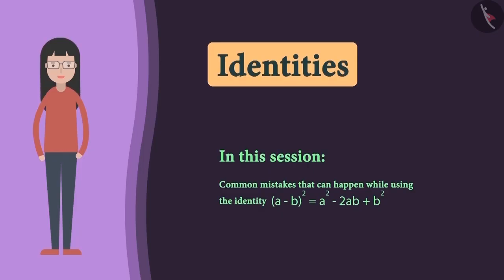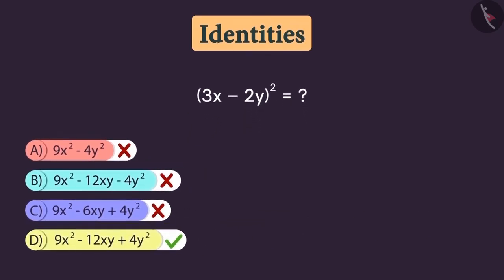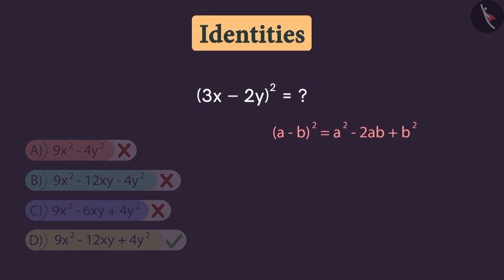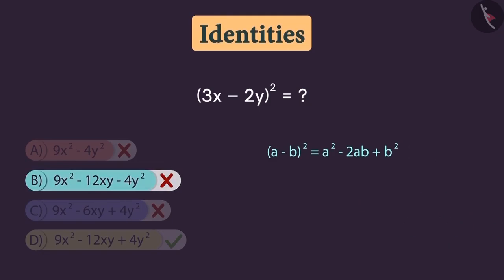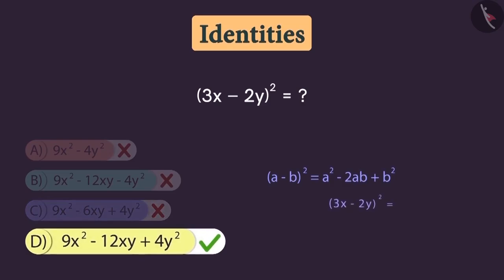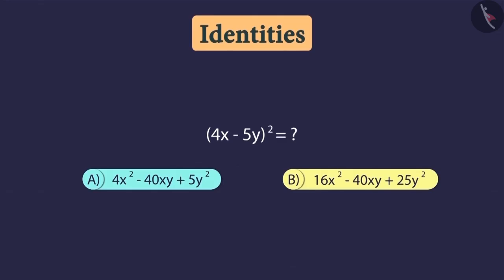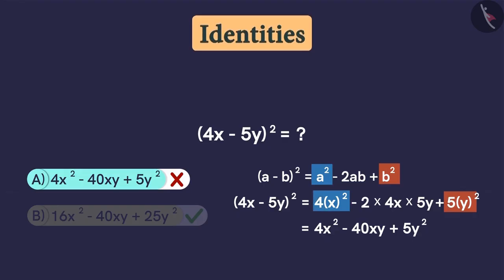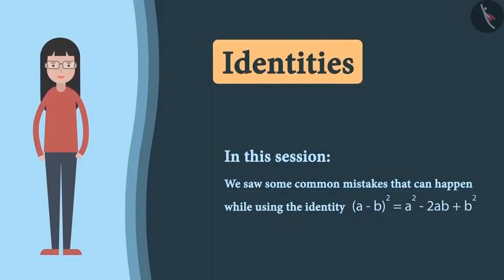Introduction to Algebraic Identities